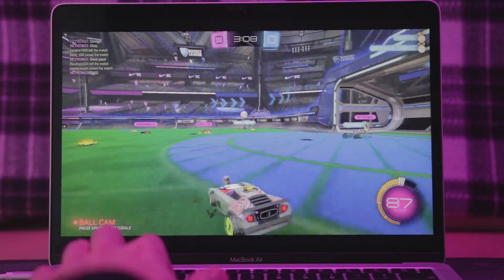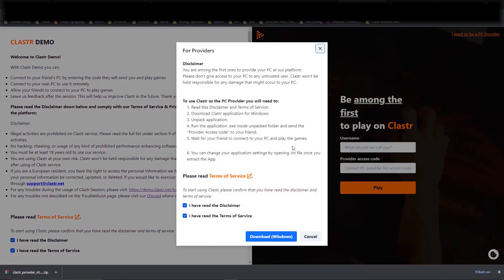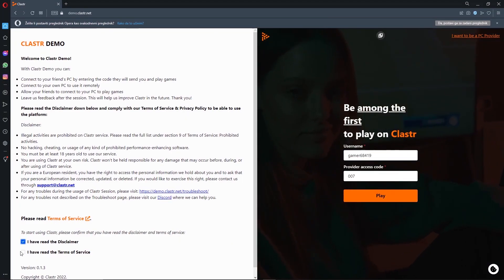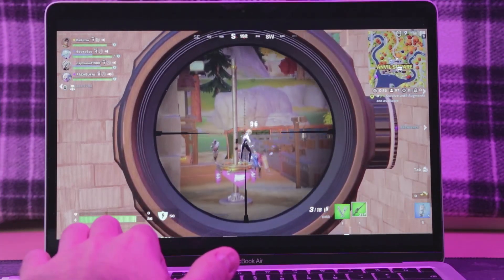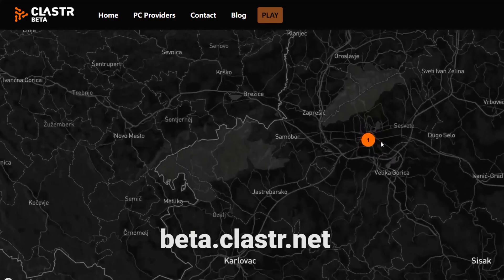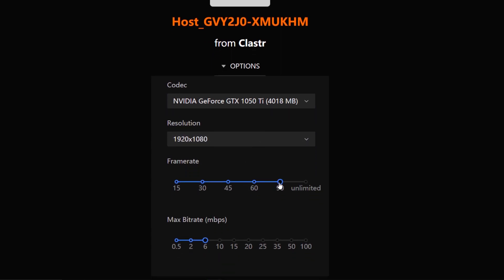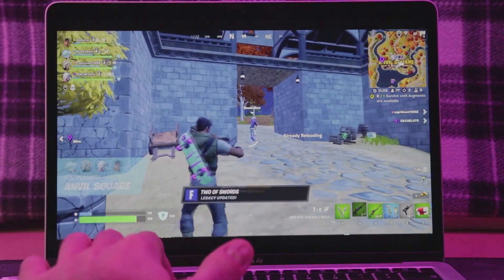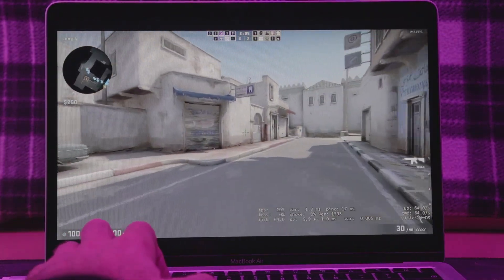Gaming on Macbook with Clastr | Clastr Demo & Clastr Beta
Do you want to connect to your own or a friend's PC?

No PC? No problem!
Connect to someone else's gaming PC, and play!